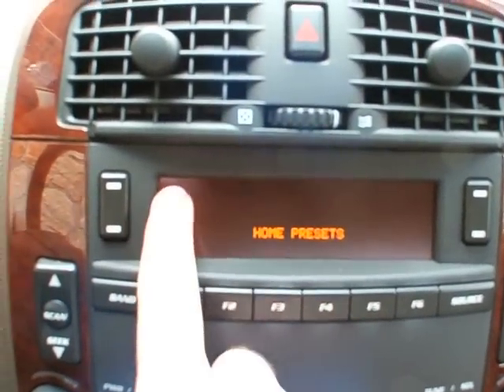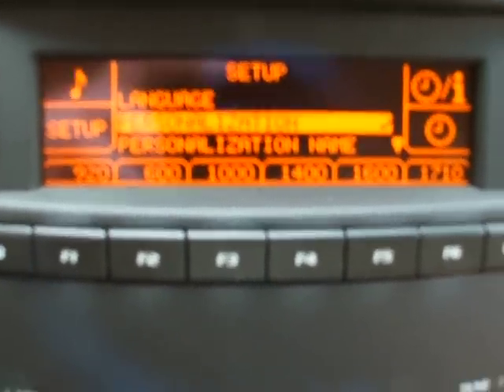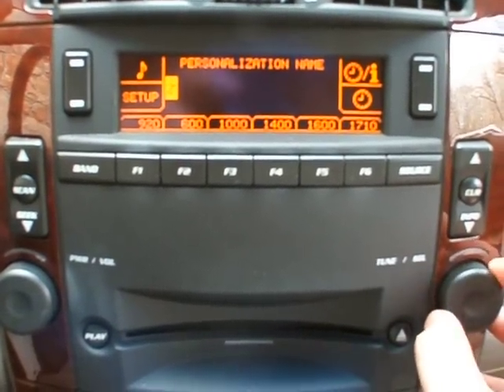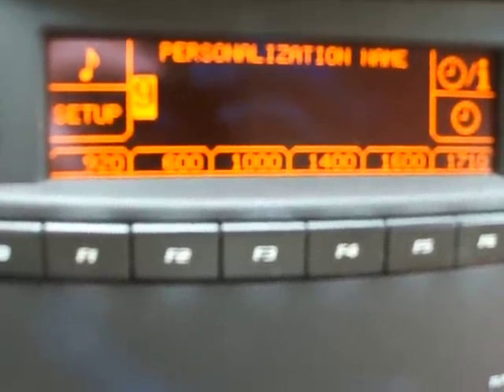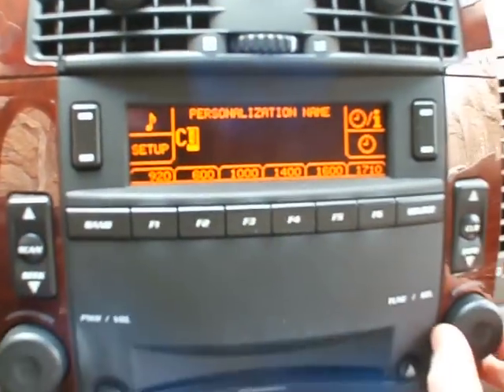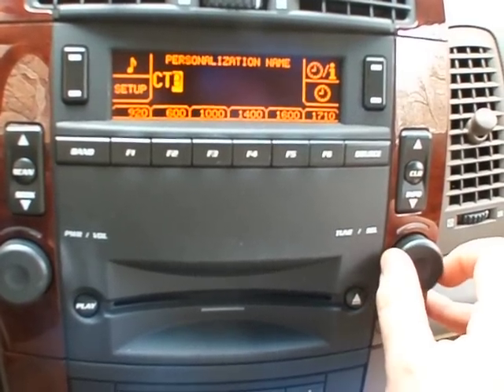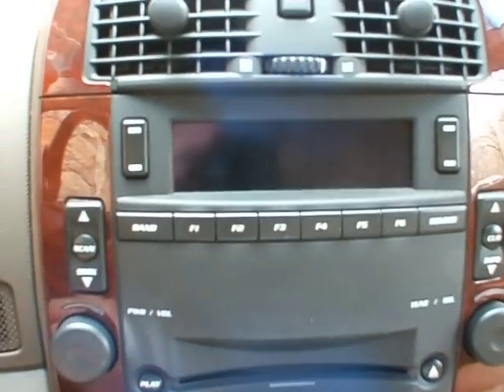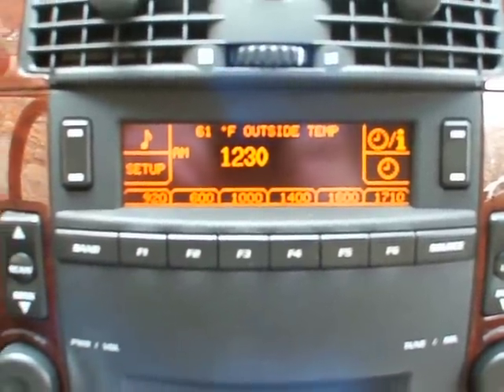"How-To " 2003-2007 Cadillac CTS Personalization Name Feature Classic Cadillac of Atlanta